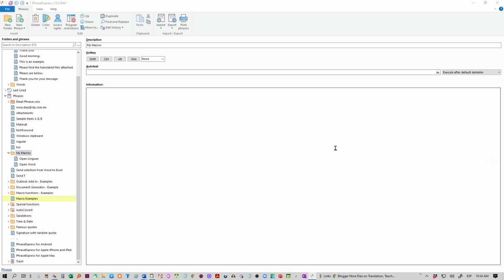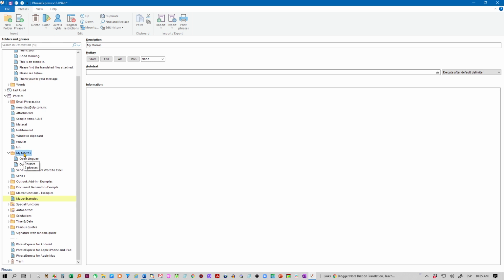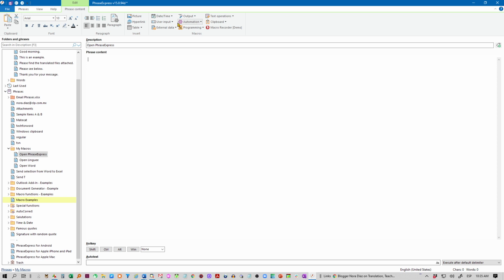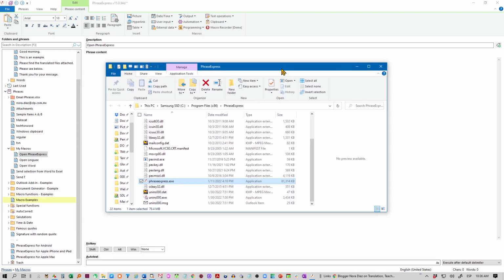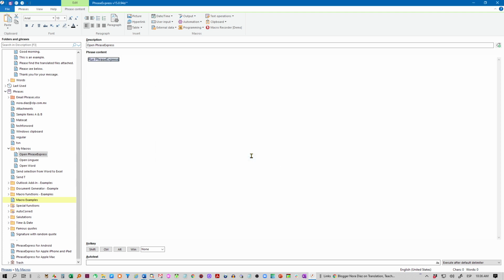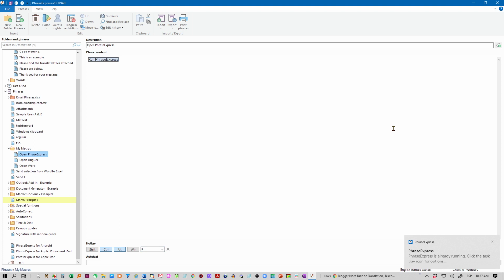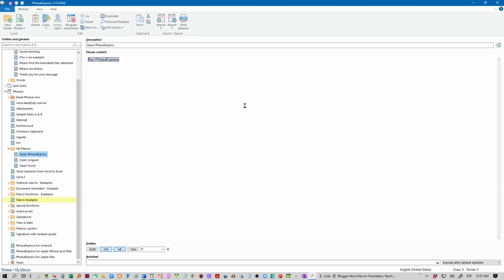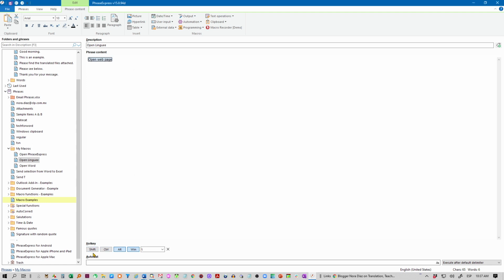Launching programs with PhraseExpress